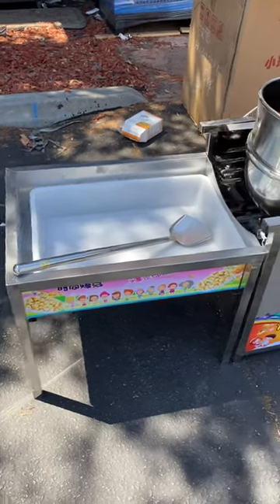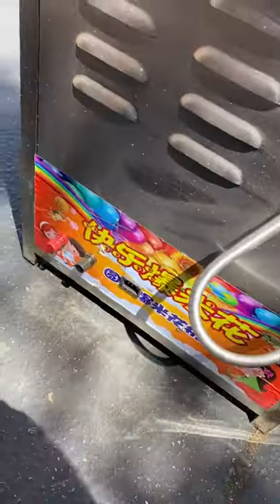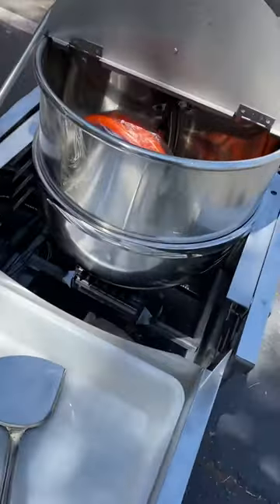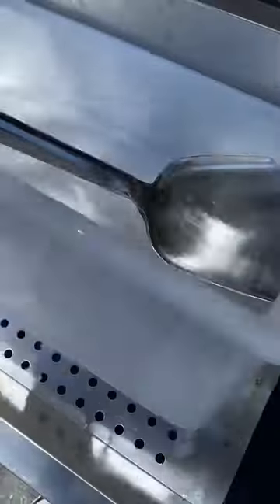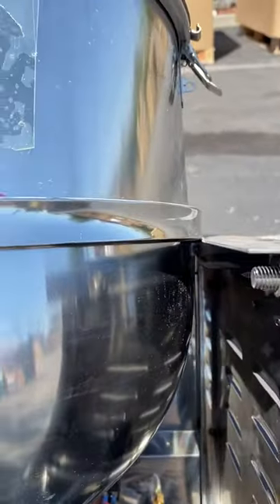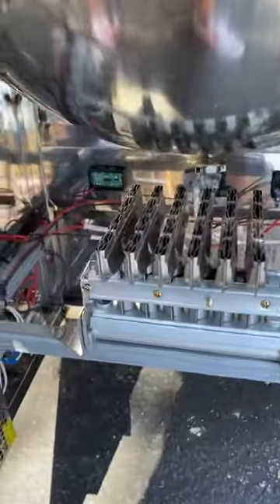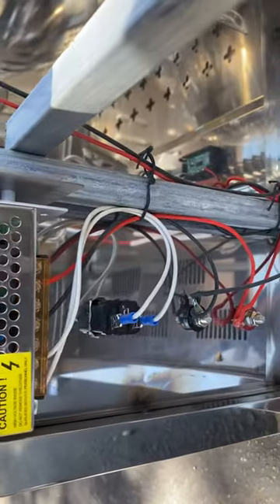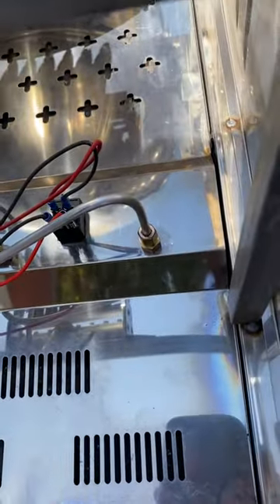Kettle Corn Gourmet Popcorn Popper 30 Quart Commercial Cooker Machine